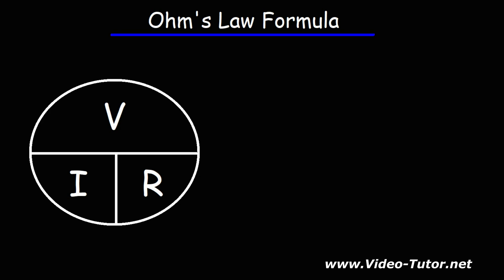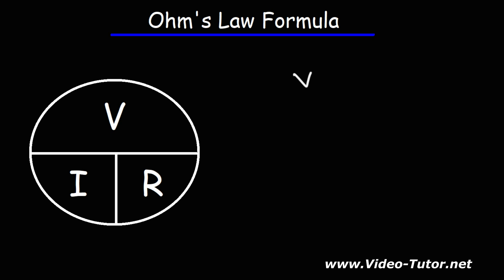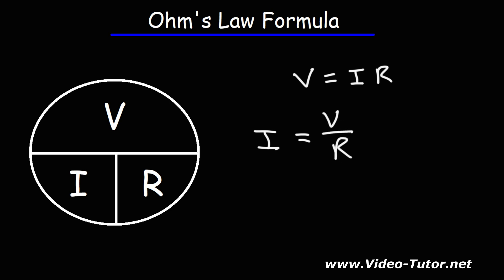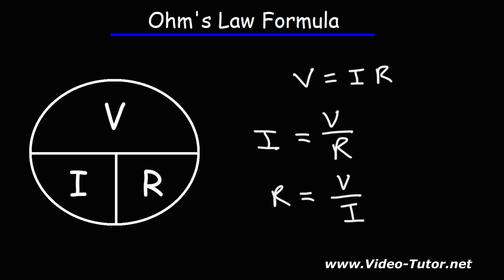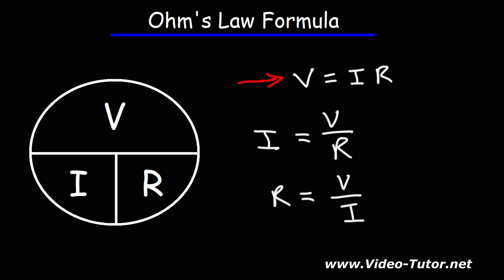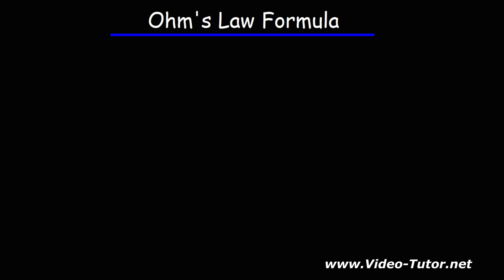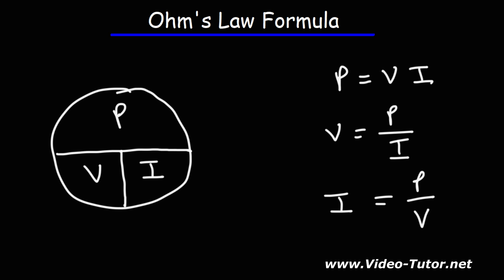Ohm's Law Formula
This physics video tutorial explains how to use the ohm's law formula wheel to calculate voltage, electric current, and resistance.